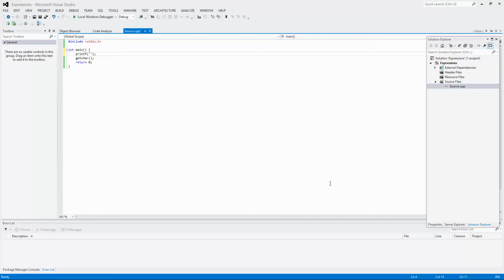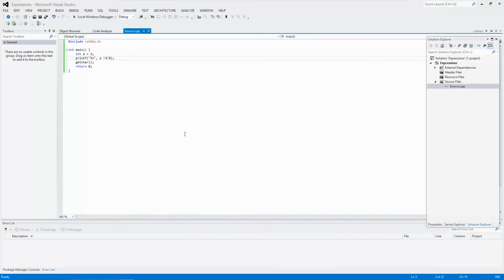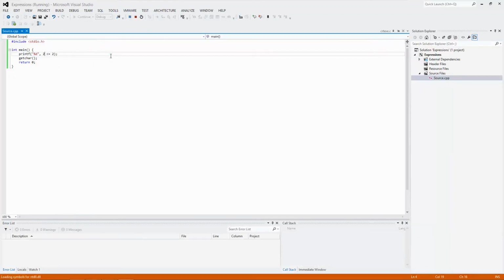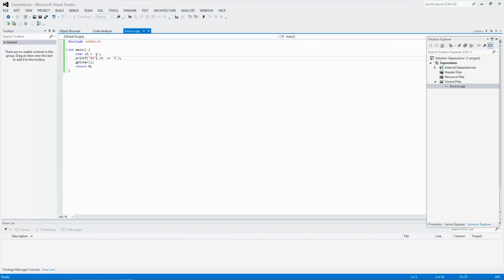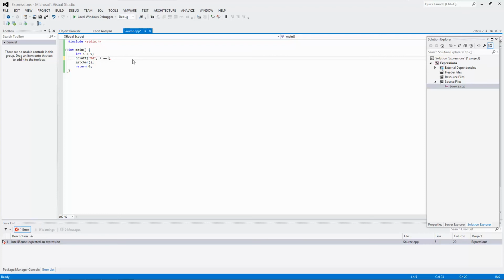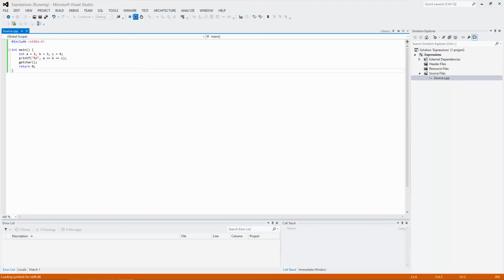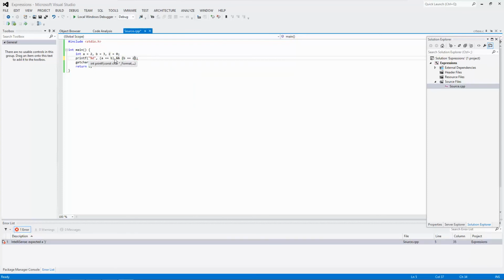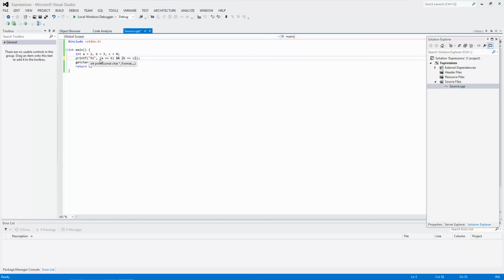C 1.5.3 Relational operators